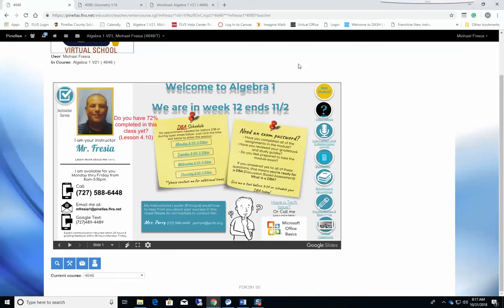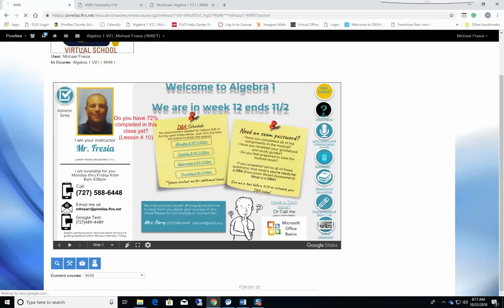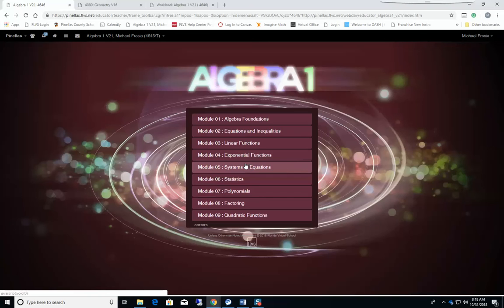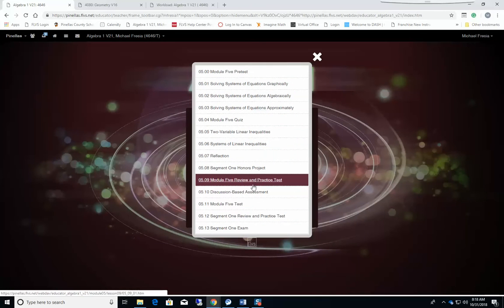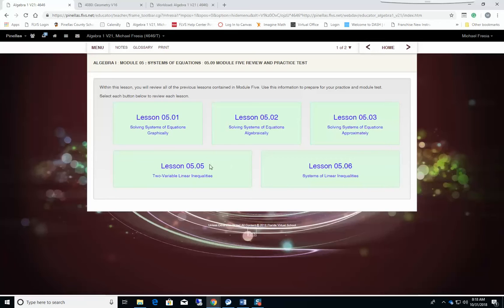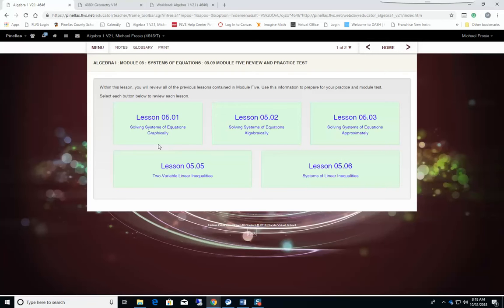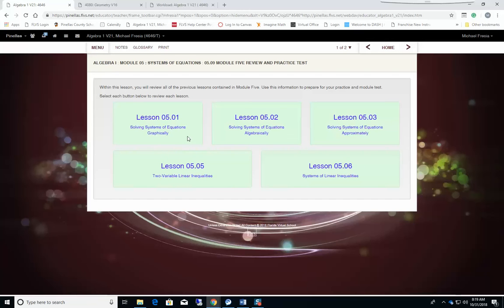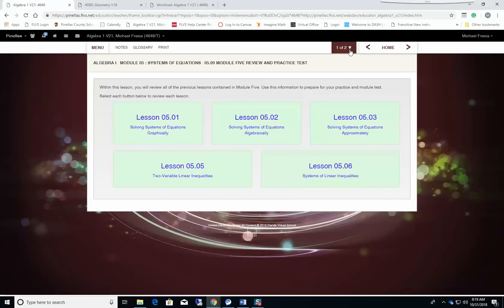Module 5 Overview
Topics and strategies for module 5 sucess